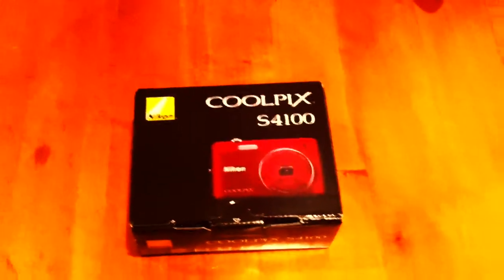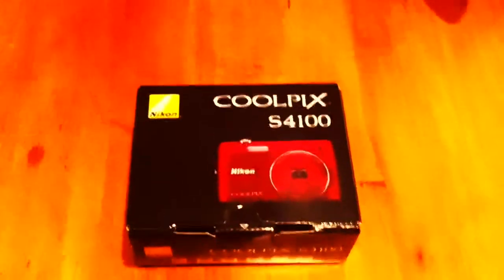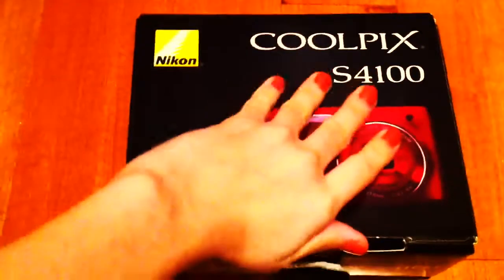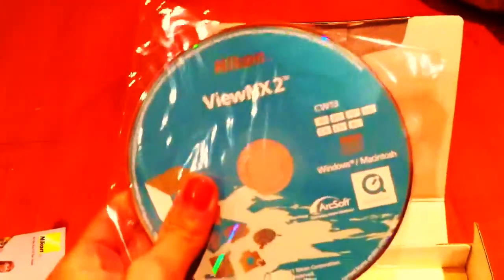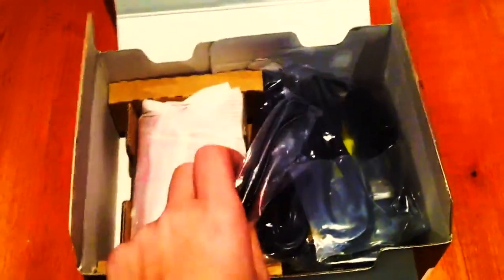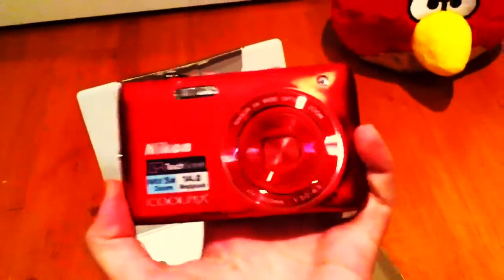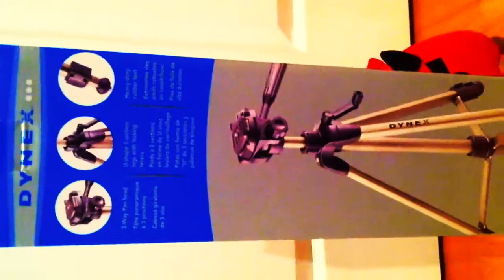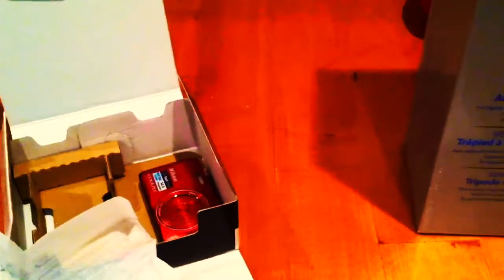Unboxing - Nikon Coolpix S4100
If anybody wants to add me to their friend request. Please leave me a message on my Facebook & Twitter page to let me know that you are going to add me up.

Here's my PSN ID:
"Xtreme_Pleasures"